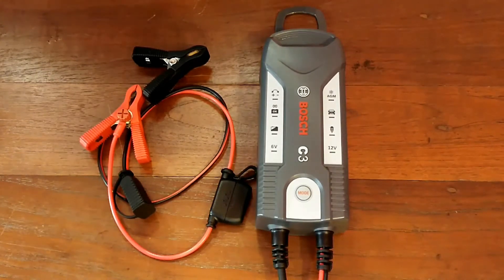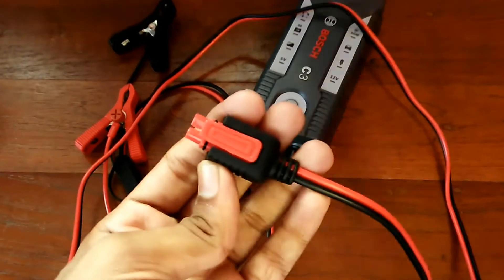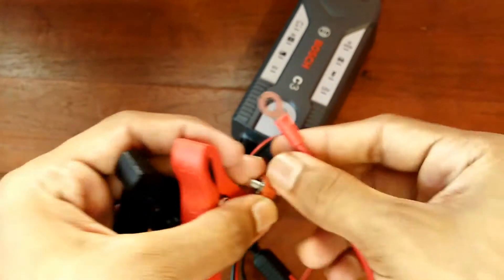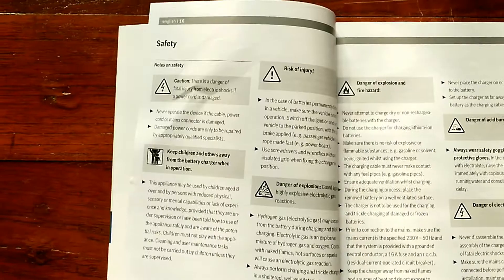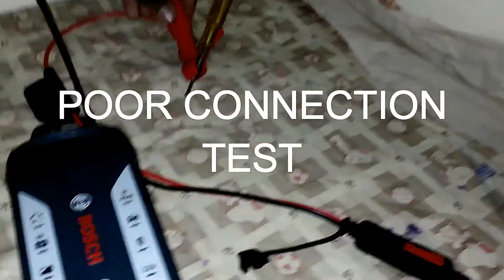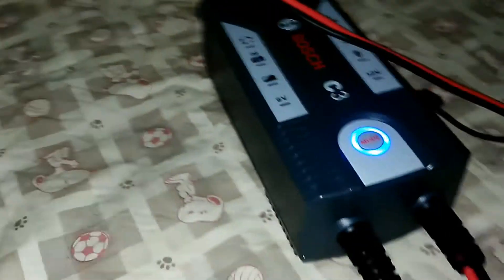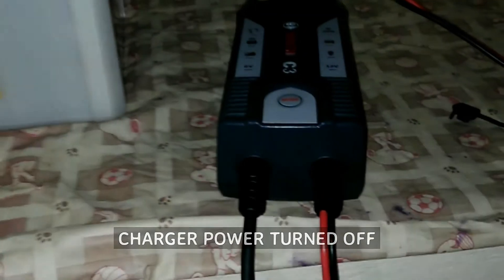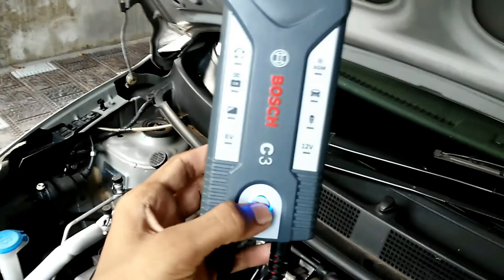REVIEW BOSCH C3 CAR & BIKE BATTERY CHARGER | FULLY EXPLAINED | MS TECH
In this video, i will show you how to charge your car battery using it and also i will explain some details about bosch c3 battery charger.
- PURCHASE LINK (if you purchase through this link then i will get little commission) : bosch c3 charger , bosch c7 charger , amazon , flipkart